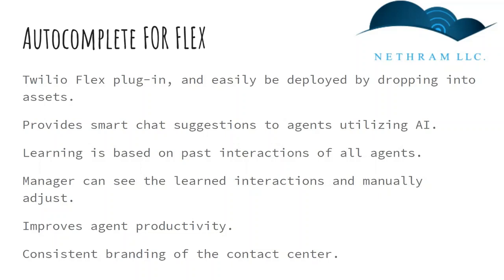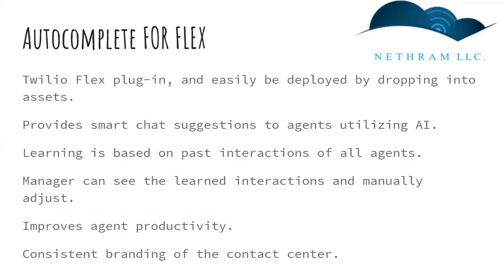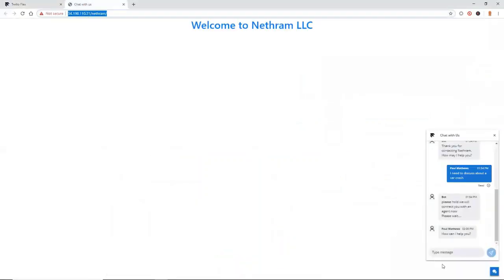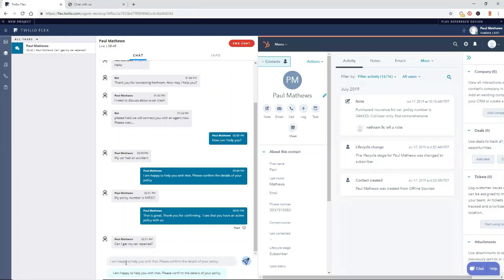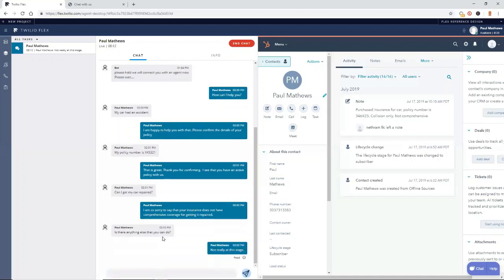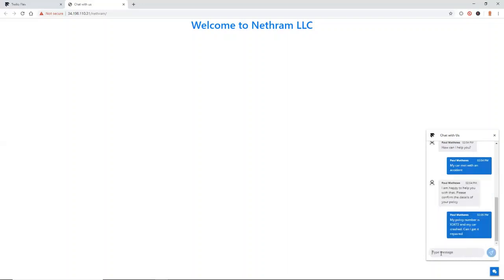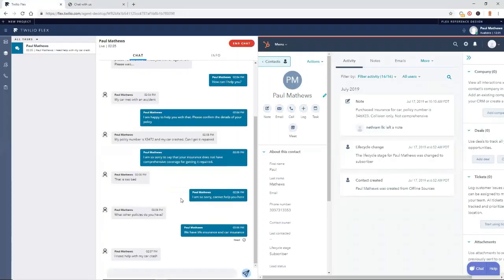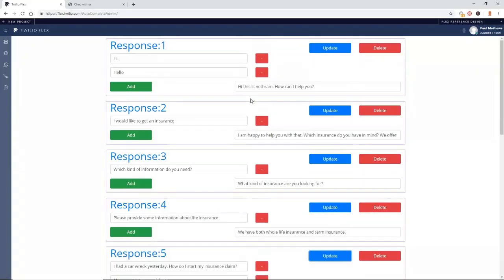Twilio Flex AutoComplete demo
Twilio Flex Autocomplete is a Flex plug-in that will provide smart suggestions to the the agents in a contact center.
Omnichannel contact centers that offers a text chat from sms, whatsapp and facebook messenger can benefit from this plug-in.